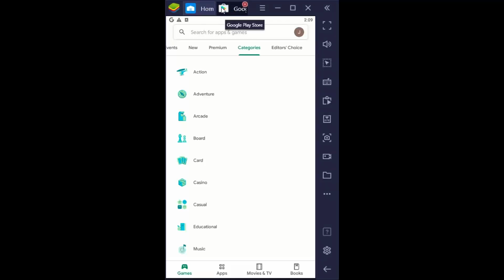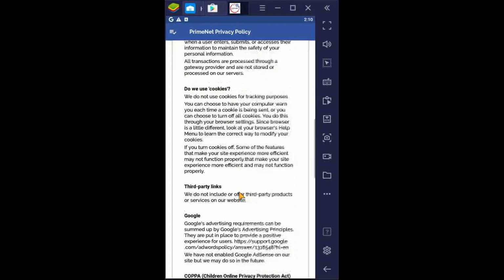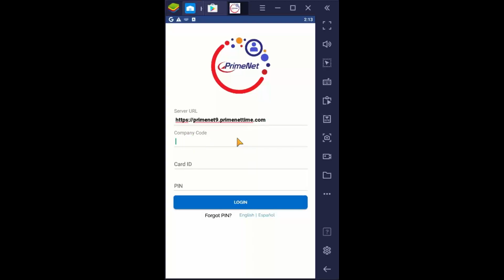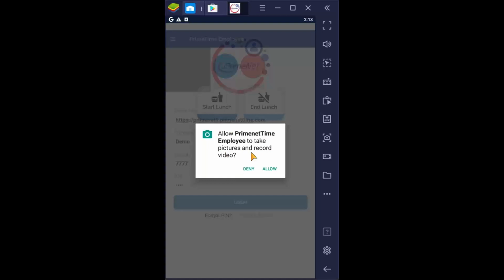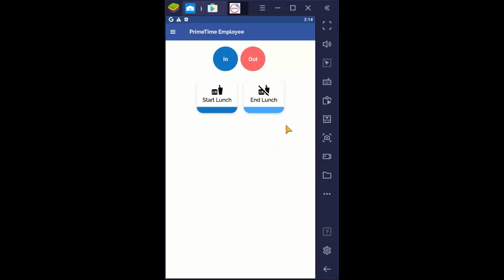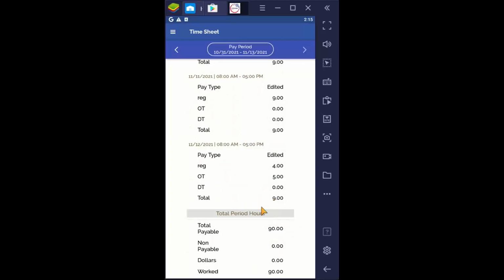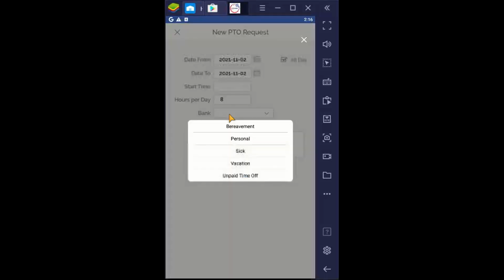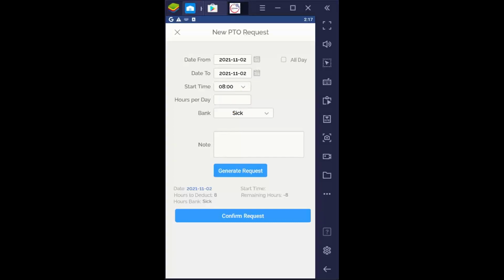PrimeNet Employee Mobile App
Tutorial on downloading, installing and logging into the PrimeNet Employee Mobile App